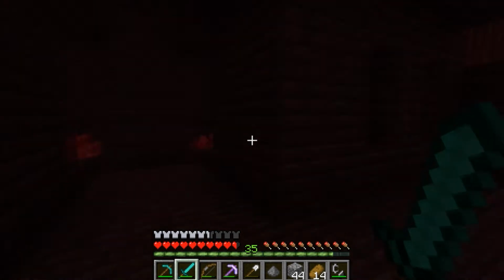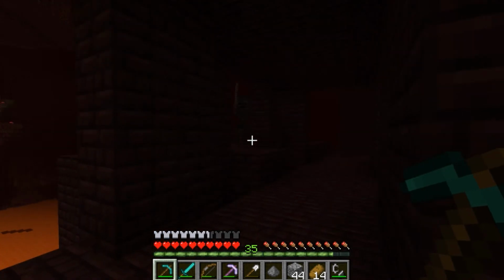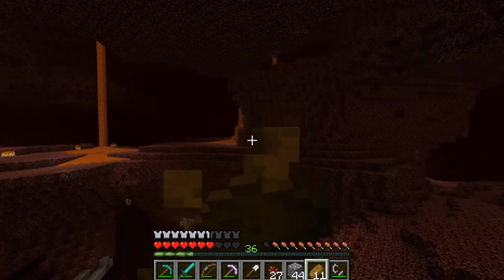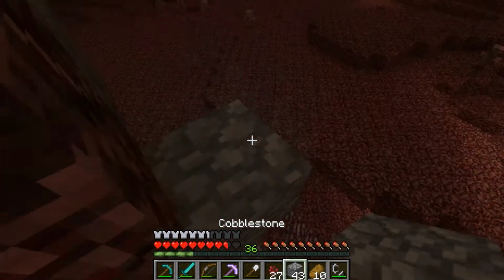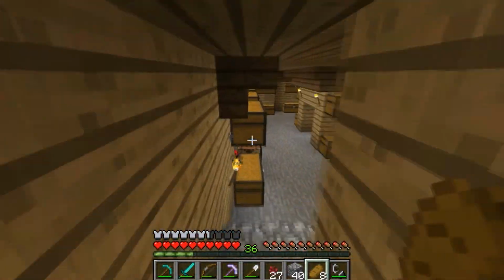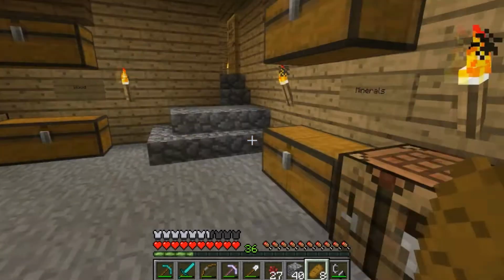From Afar S1E26: Nether Fortress!